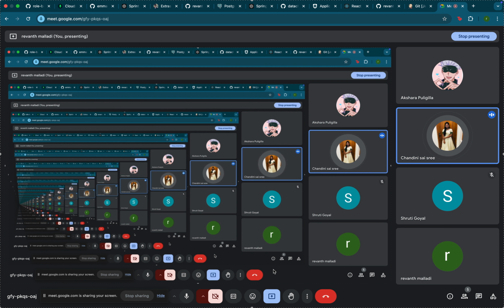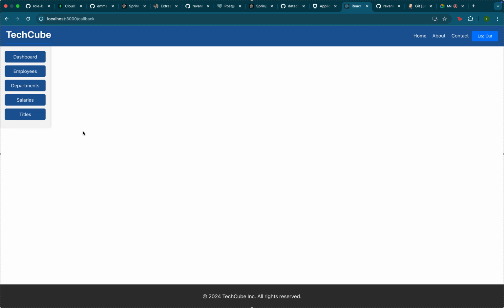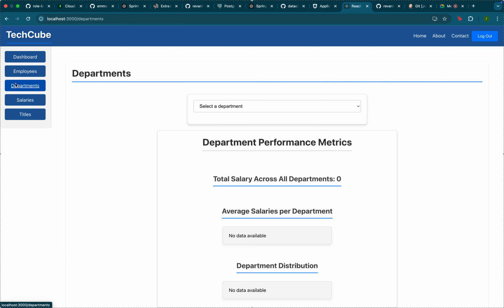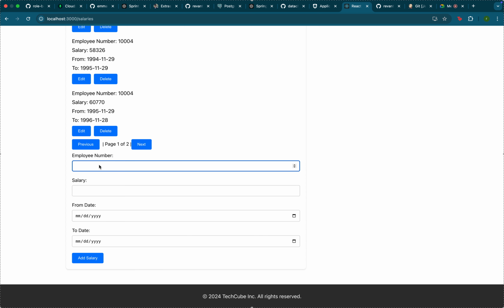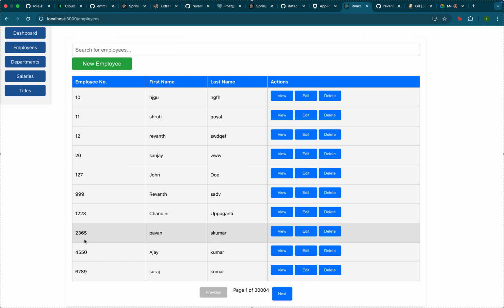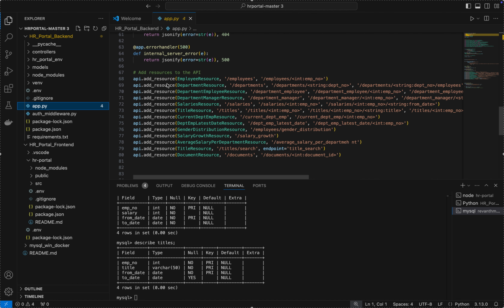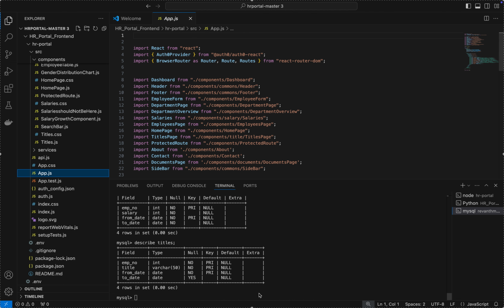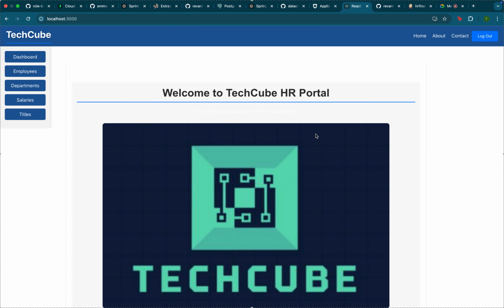Secure HR Portal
The Secure HR Portal is a comprehensive HR management system aimed at streamlining employee data management and generating insightful analytics. This Proof-of-Concept (PoC) project demonstrates how enterprise-grade security and efficiency can be achieved. Developed collaboratively by team members Revanth Malladi (Team Leader), Akshara, Chandini and Sruthi, the project showcases a modern approach to HR technology with secure login, real-time analytics, and continuous integration.